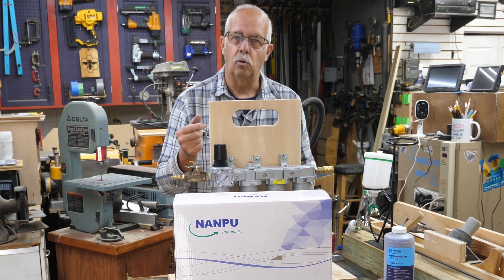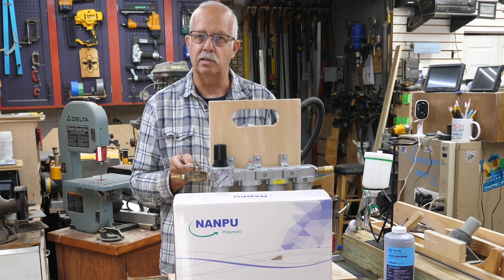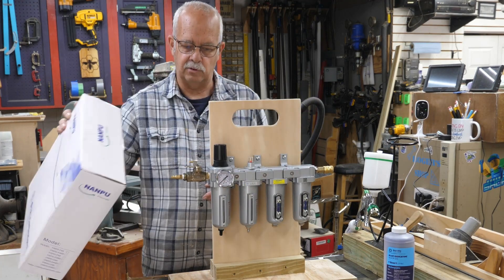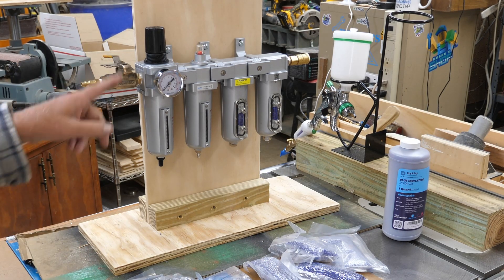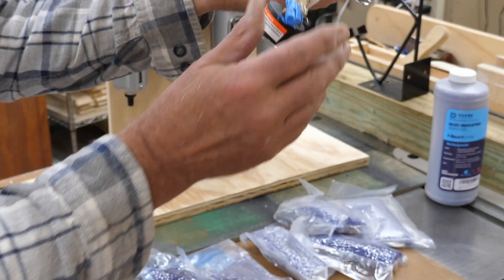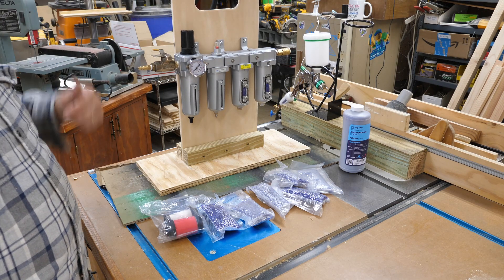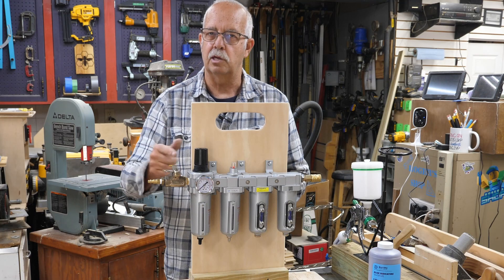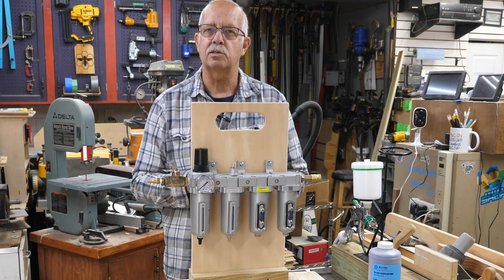Portable Air Dryer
Needed an air dryer that is also portable, so came up with this.  Not a difficult project and this will suit what I need both in my shop and another that I will be doing some work in over winter.

Dryer system used